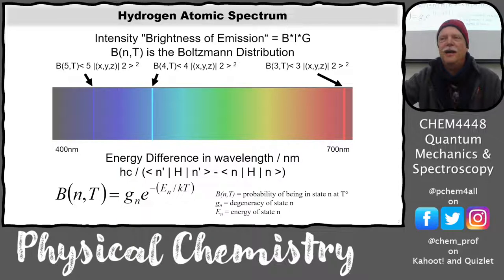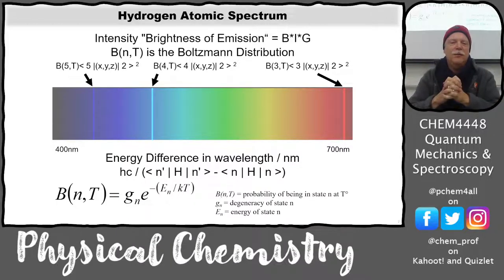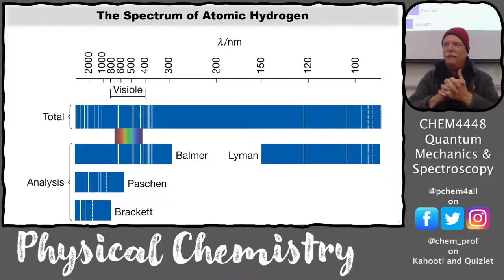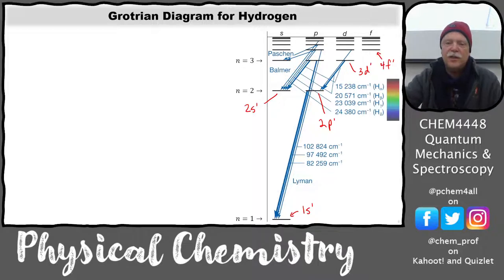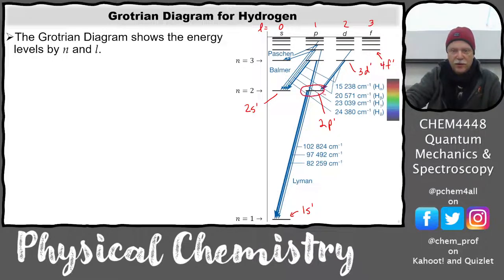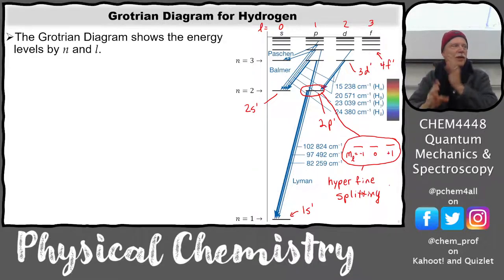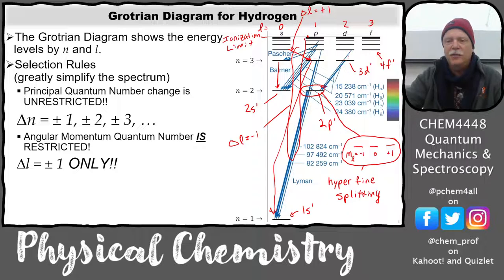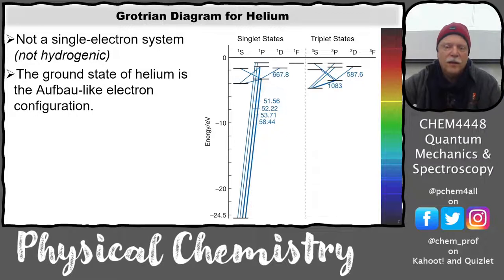4448 22 L21 Grotrian Diagrams and the NIST Atomic Spectral Database